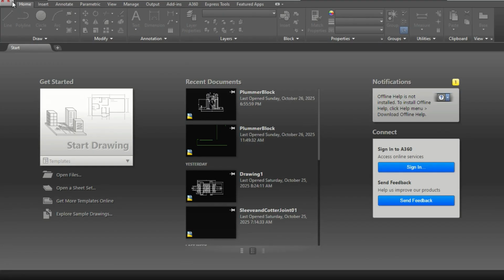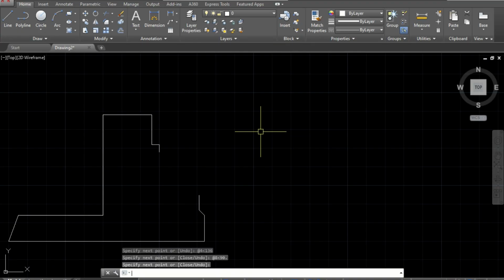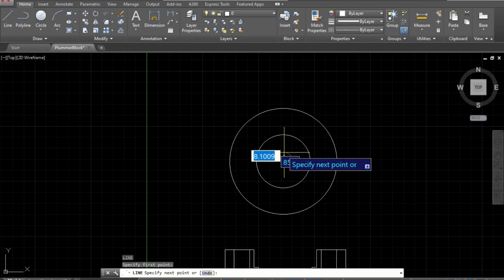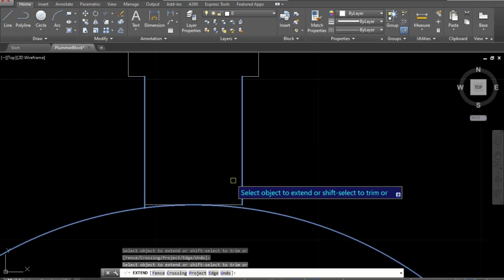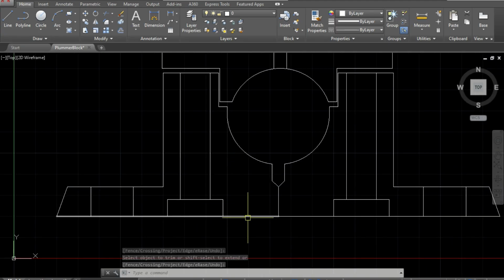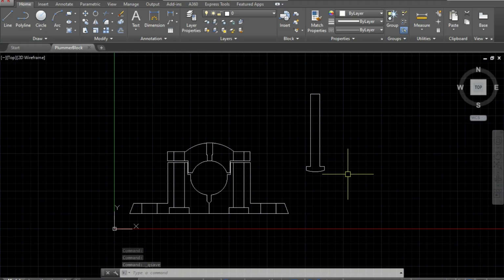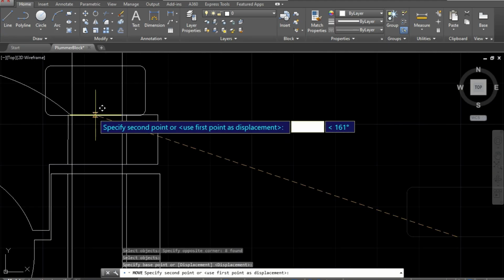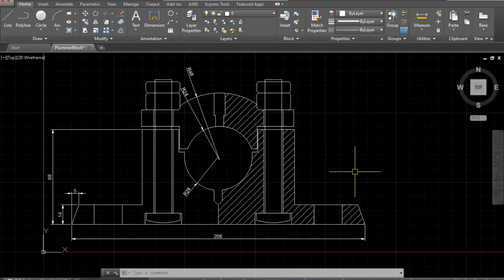2D Sectional Front View of Plummer Block Assembly | AutoCAD Step-by-Step Drafting Tutorial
Follow a clear, exam-oriented workflow to draft a sectional front view of a Plummer block assembly in AutoCAD. Learn setup, sectional hatching, dimensioning, and annotation to produce a clean handout-ready drawing.

Draw main part geometry step-by-step from datum lines and reference dimensions.

Apply hatch patterns for the section with correct alignment and scale.

Add dimensions and notes following common engineering drafting practices.